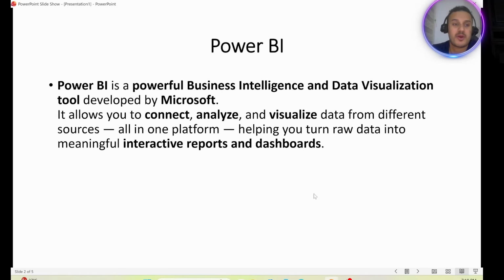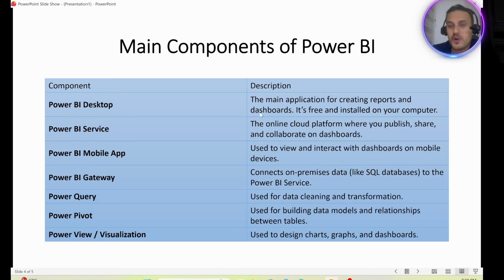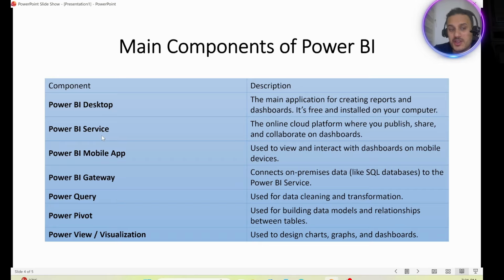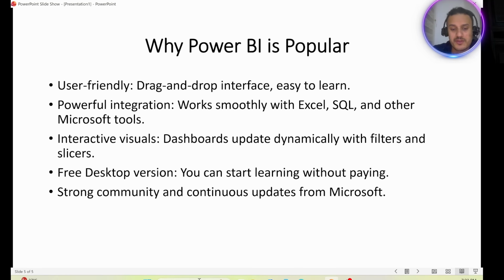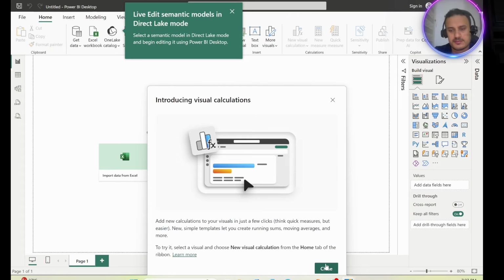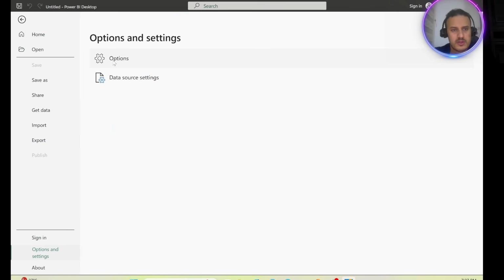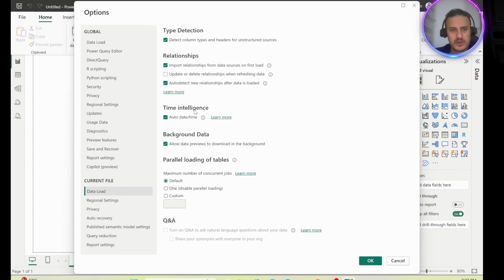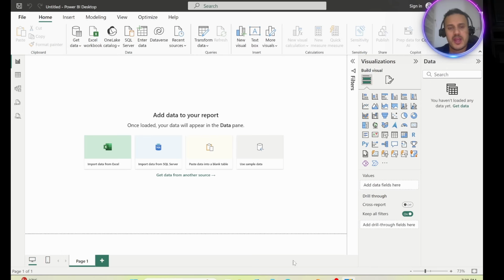Start Your Power BI Journey! Complete Introduction + Installation Guide (2025)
✅ What is Power BI and why it’s important
✅ Power BI components (Desktop, Service, Mobile, Gateway)
✅ Real-world applications of Power BI
✅ Step-by-step installation of Power BI Desktop
✅ How to prepare for upcoming lessons

🧠 About the Course:

This is part of the Power BI Full Course for Beginners | From Zero to Hero series — where we’ll cover everything from installation to advanced dashboard design, using real-world examples from business and industry (including Oil & Gas data).